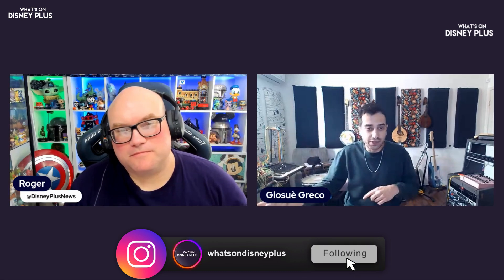Welcome To Wrexham's Composer Giosuè Greco | Exclusive Interview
Recently, I spoke with the show's composer, Giosuè Greco, who's work is currently up for Emmy consideration in the Documentary Series category.  Giosuè aimed to create a soundtrack that would capture the epic and anthemic energy of the UK football game and its passionate fans, while also incorporating the comforting folk sounds unique to the small town of Wrexham, Wales. To achieve this, he merged these two seemingly contrasting musical elements, resulting in a composition that embodies the spirit and character of the community.

If you enjoy our content, please consider supporting it via our Patreon or as a YouTube Channel Membership from as little as $2 a month and get access to exclusive content and much more.